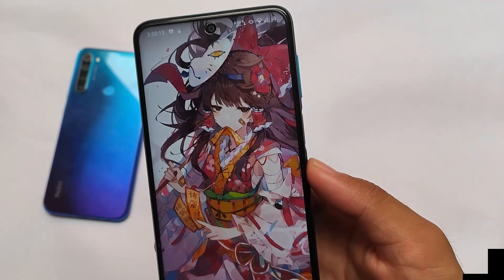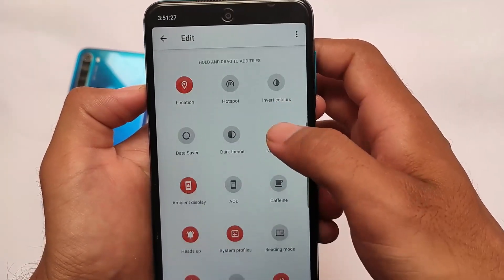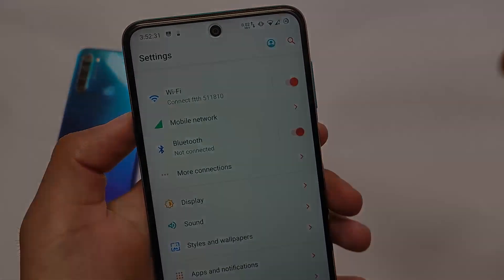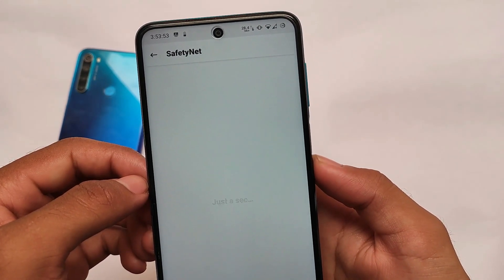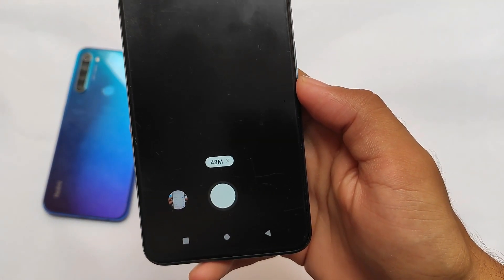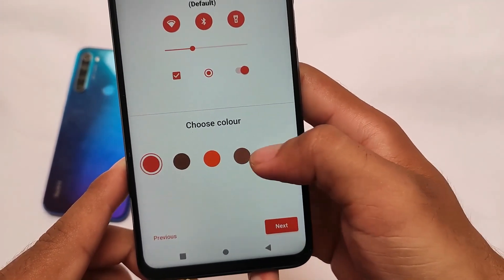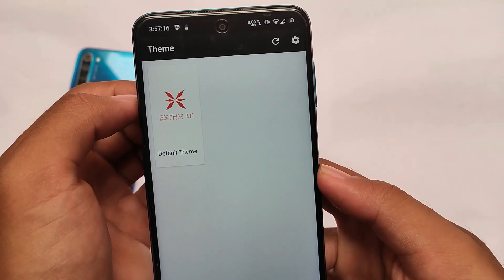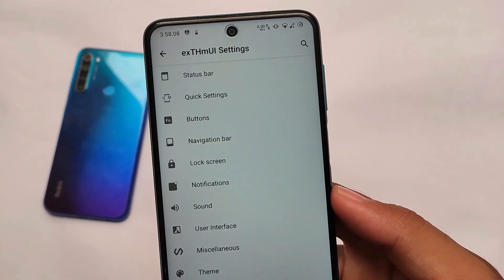Redmi Note 9s/Pro/Pro Max/Poco M2 Pro - Exthm UI | Unique UI with Great Performance 😯🔥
Hey guys, What's Up? Everything good I Hope. In this Video, I'm gonna show you " Redmi Note 9s/Pro/Pro Max/Poco M2 Pro - Exthm UI | Unique UI with Great Performance 😯🔥 " . Make Sure to watch this video till the end to understand everything.